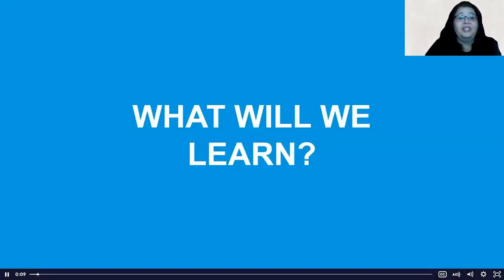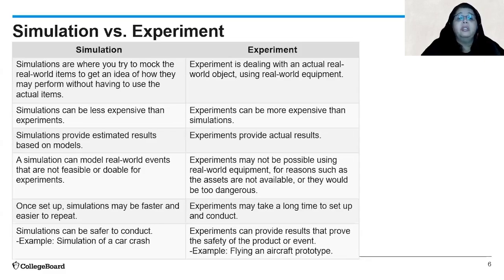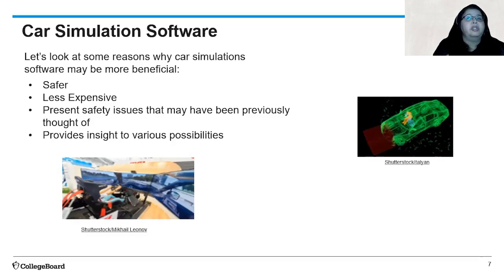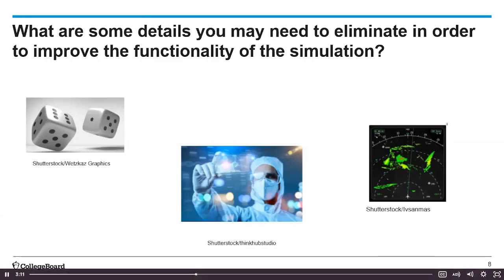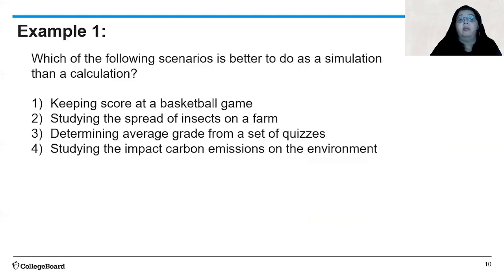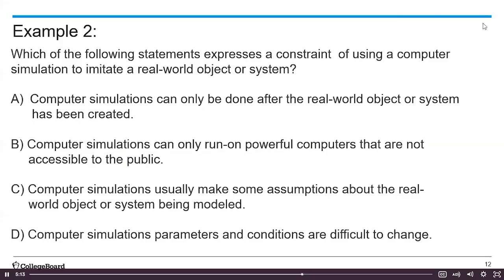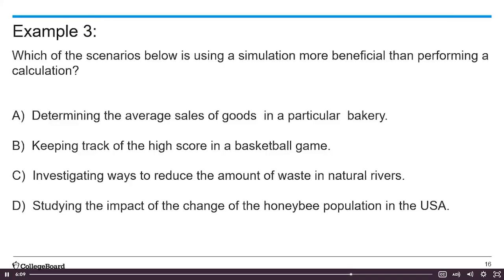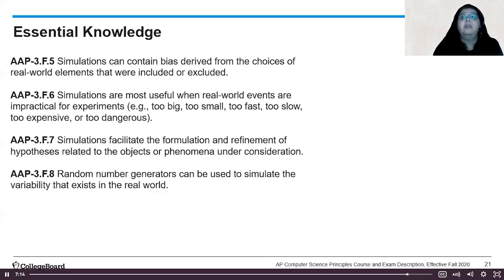AP CSP 3 16 2 Simulations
Simulations are presented as computer-based representations of real-world phenomena, used for analysis and prediction when real-world experimentation is impractical or unsafe. The speaker, Katherine Medina Devilers explains that simulations are abstractions that simplify complex events for specific purposes, acknowledging their inherent biases and limitations. Examples illustrate how simulations are applied in diverse fields like transportation planning, predicting hawk populations, and even games, highlighting their utility in testing scenarios and refining hypotheses. The video emphasizes that simulations allow for the study of events without real-world constraints and can reveal potential safety issues, although their results are not always as accurate as real-world experiments. Ultimately, simulations offer valuable insights by modeling variability and providing opportunities for analysis that might otherwise be impossible.